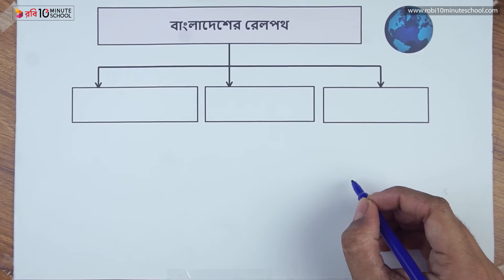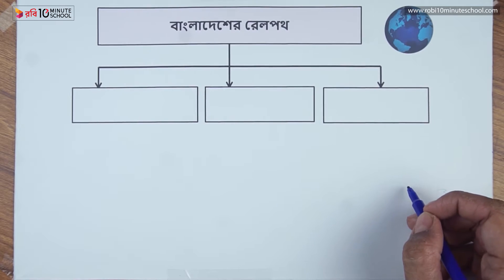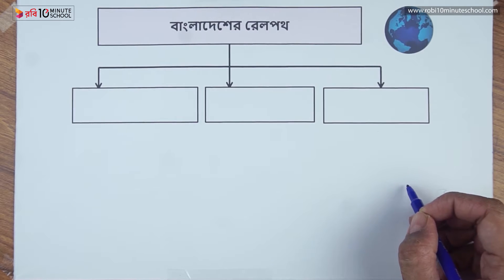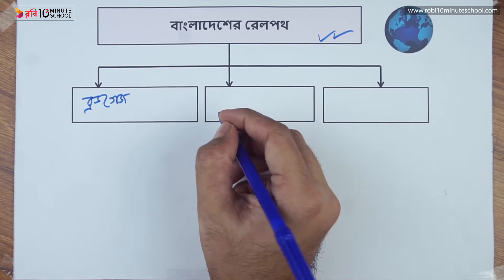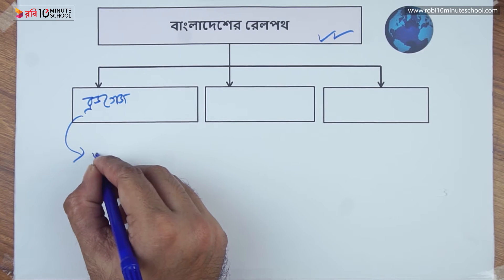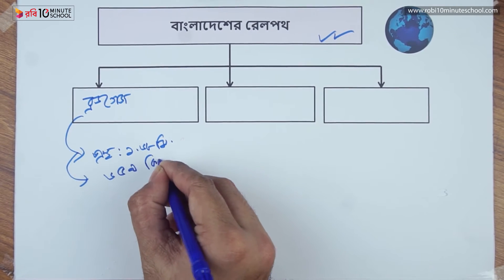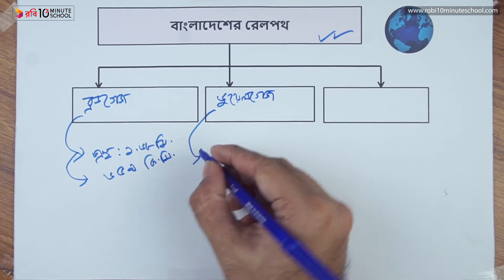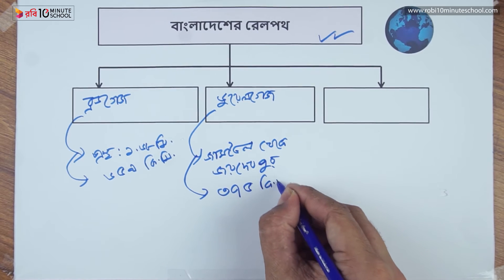১২.০৪. অধ্যায় ১২ : বাংলাদেশের যোগাযোগ ব্যবস্থা ও বাণিজ্য - বাংলাদেশে রেলপথ [SSC]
Series: Geography and Environment [SSC]
Instructor Name: Rashed